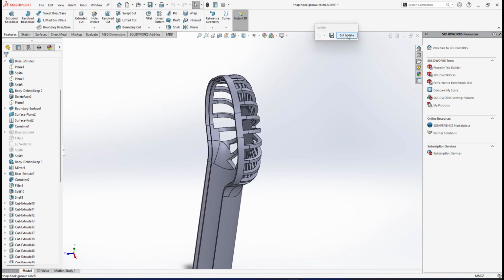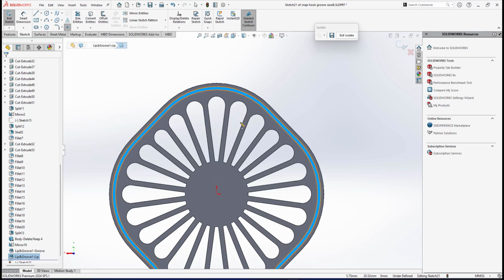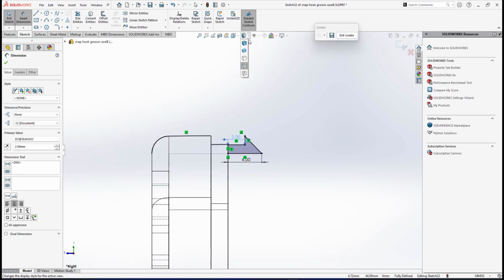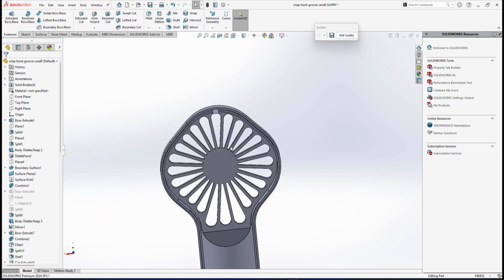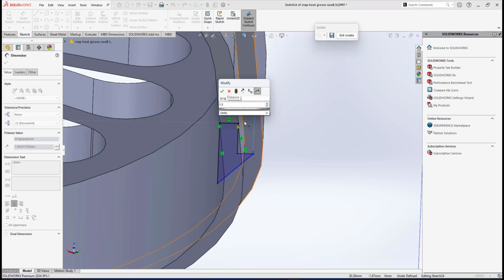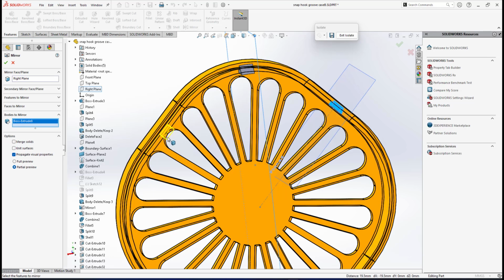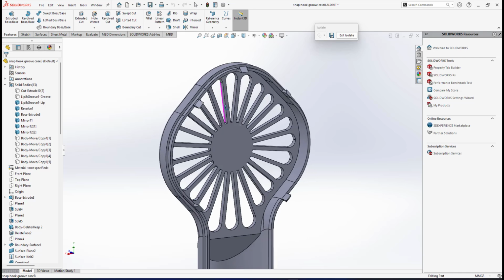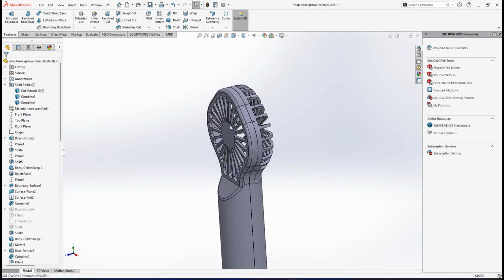How to Model Snap Hook & Groove in SolidWorks | Portable Mist Spray Fan (Special Tutorial)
In this special tutorial, I answer a question from my student about how to model a snap hook and groove for the plastic casing of the Portable Mist Spray Fan project. These features are commonly used in plastic part design for easy assembly without screws.

🔹 What you'll learn in this video:
How to model a snap hook in SolidWorks
How to create the corresponding groove
Tips for proper fit and function
Useful for plastic product design and enclosure modeling.